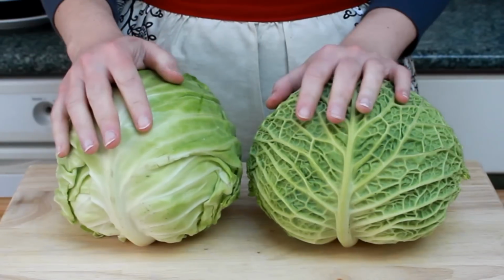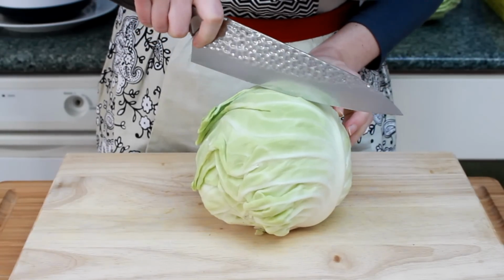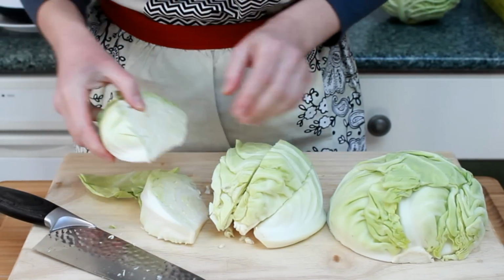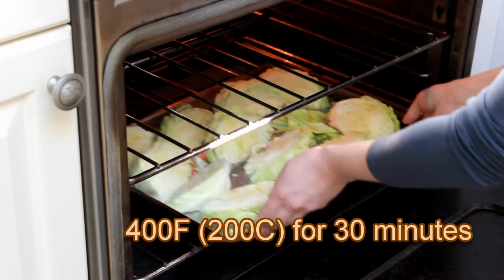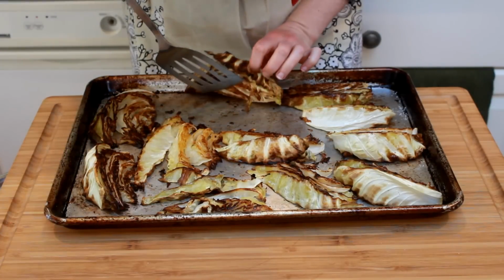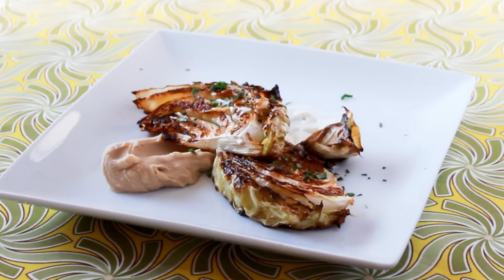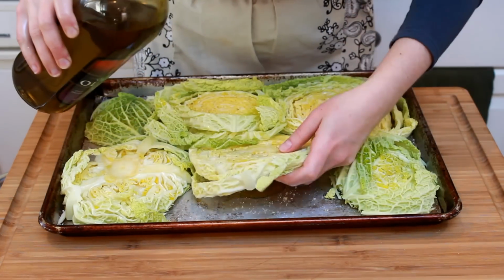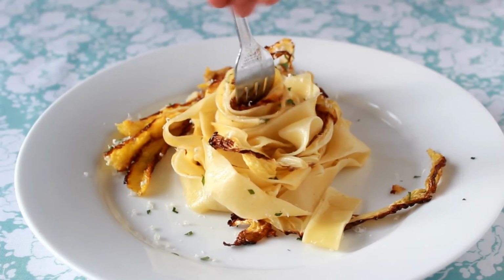Roasted Cabbage (green and savoy)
We cut the cabbage into wedges and roast in 400F oven with plenty of olive oil until brown and deliciously sweet and savory.  Serve it as a first course with sour cream or toss with pasta.